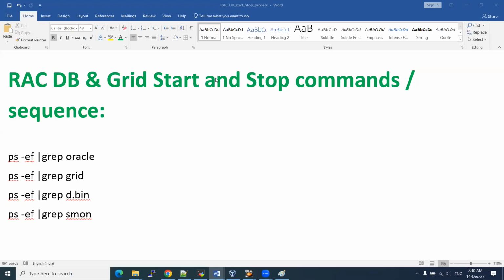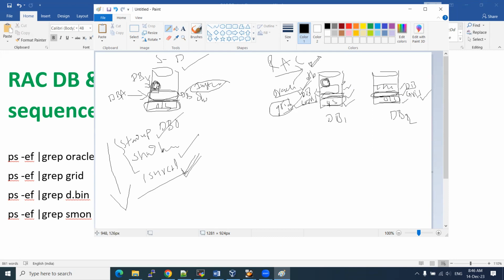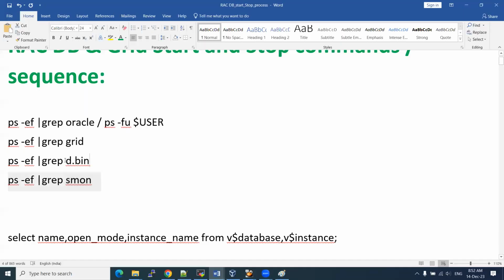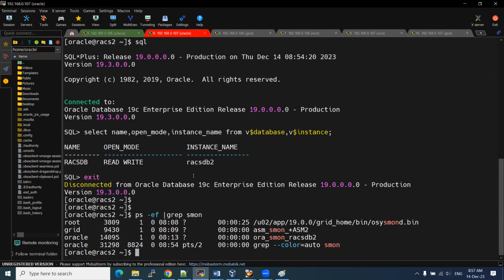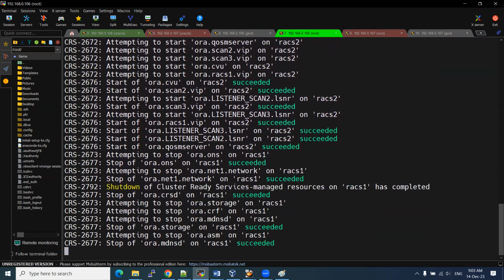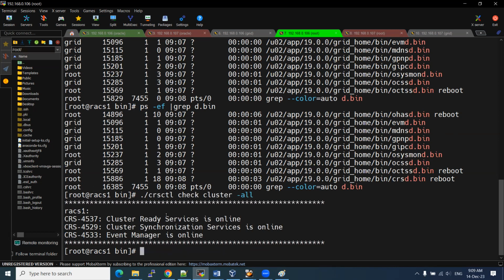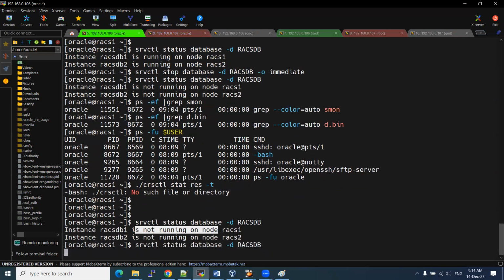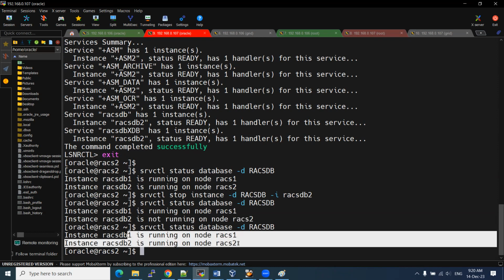Oracle 19C RAC Database stop and start Step By Step process